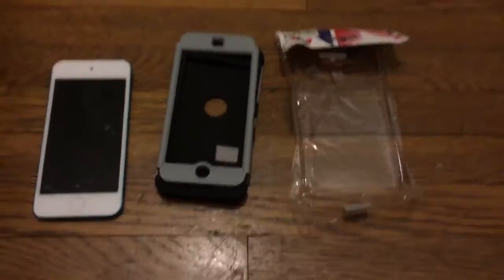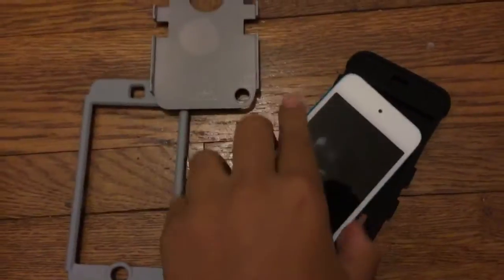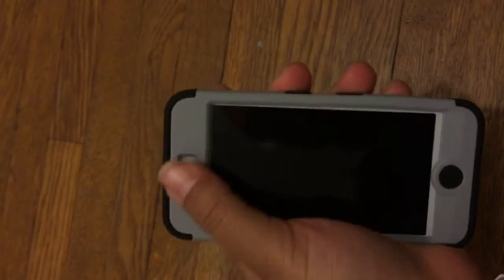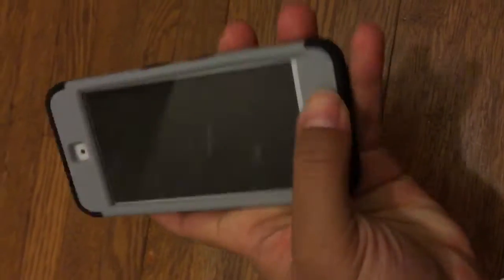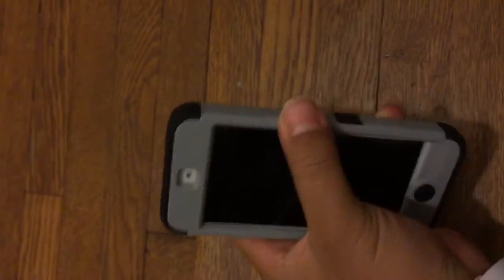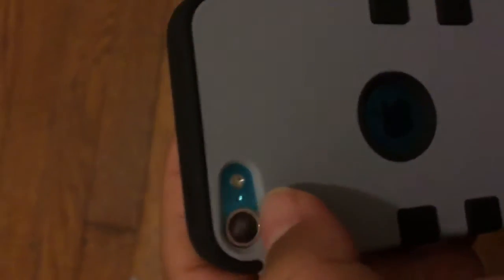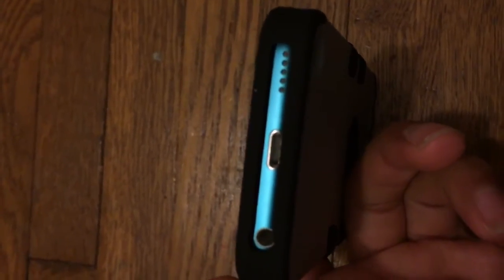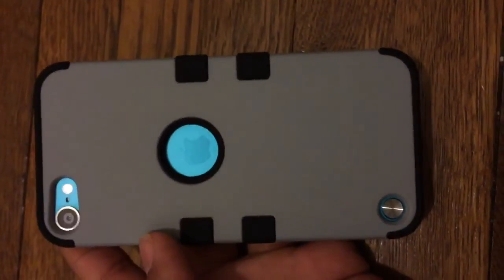IPod touch 5th generation EBay Hybrid Case Review -IPhone 6 Plus Camera Quality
EBay case for $8.95 jus search iPod 5 hybrid case. Skip to the review it takes a minute to put on the case sorry about that!